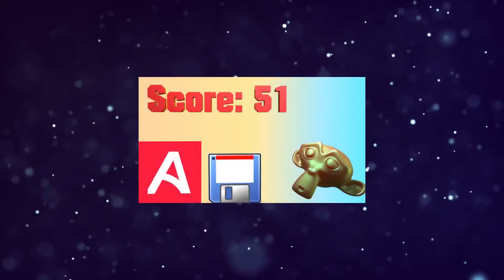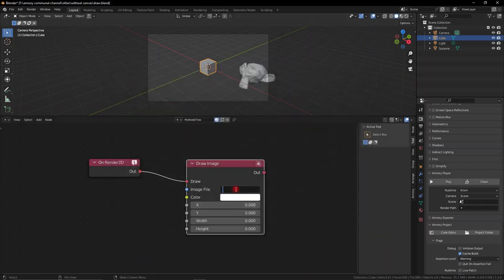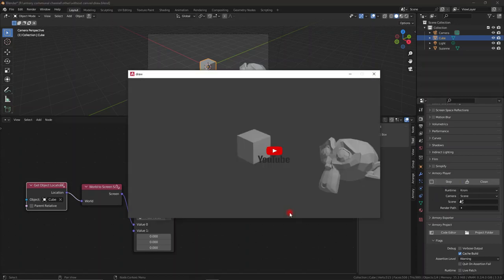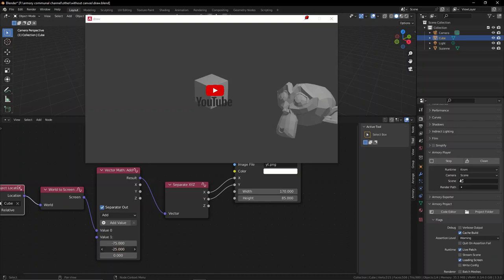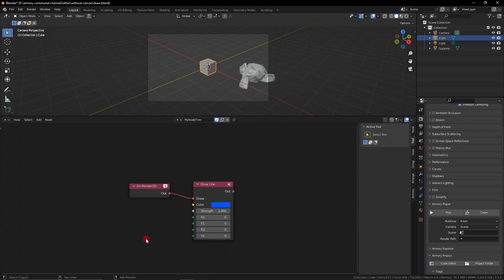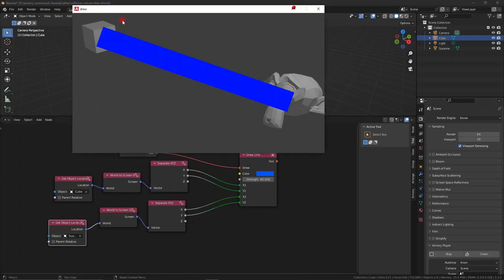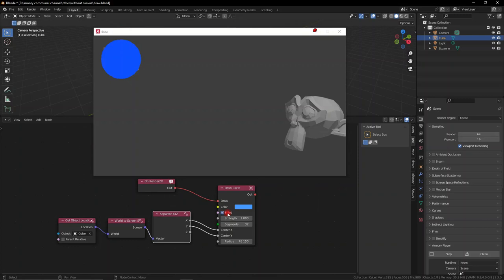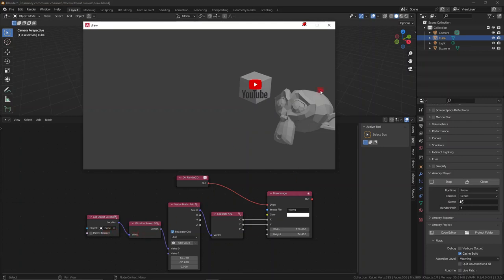Using draw nodes in Armory 3D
The draw nodes are very powerful and allow for many on screen graphics to be rendered at runtime. If you want to see a tutorial for rendering a camera's image to an object the